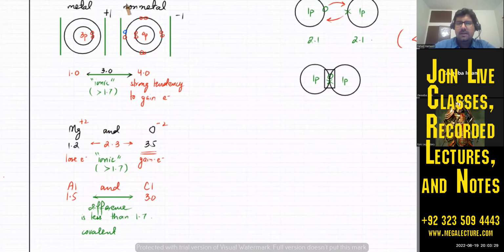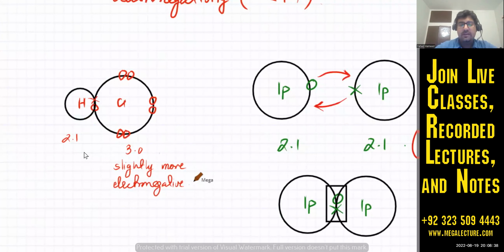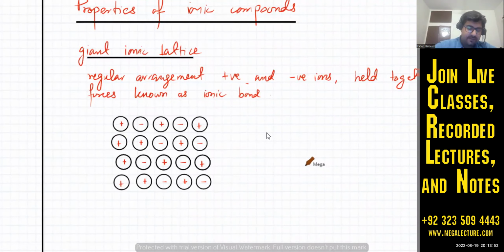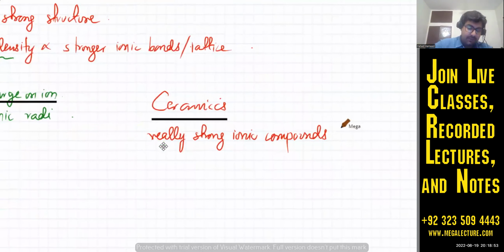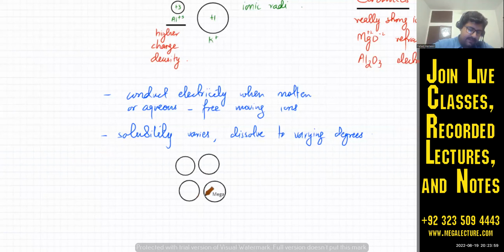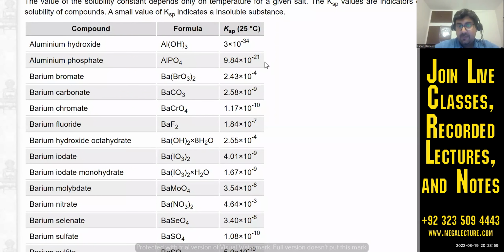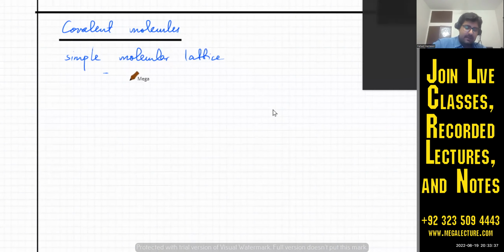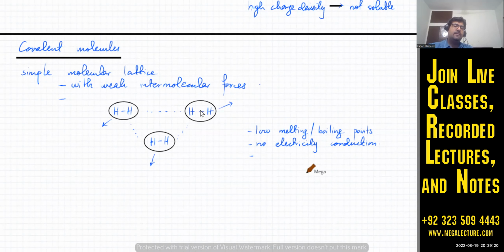AS Chemistry | Chemical Bonding | Electronegativity | Properties of Ionic Compounds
In this Video Lecture, We'll Learn
1 define electronegativity as the power of an atom to attract electrons to itself
2 explain the factors influencing the electronegativities of the elements in terms of nuclear charge, atomic
radius and shielding by inner shells and sub-shells
3 state and explain the trends in electronegativity across a period and down a group of the Periodic Table
4 use the differences in Pauling electronegativity values to predict the formation of ionic and covalent bonds
(the presence of covalent character in some ionic compounds will not be assessed) (Pauling electronegativityvalues will be given where necessary)